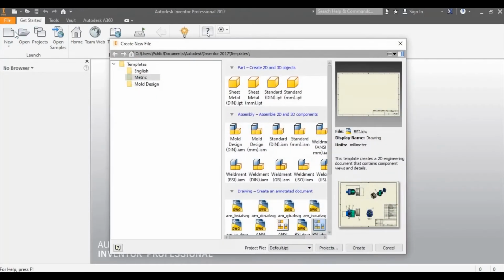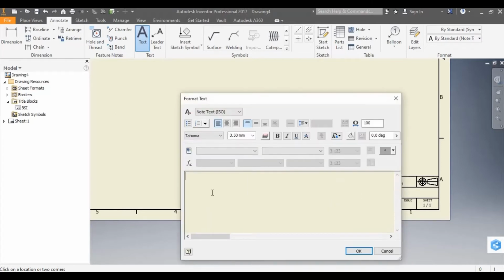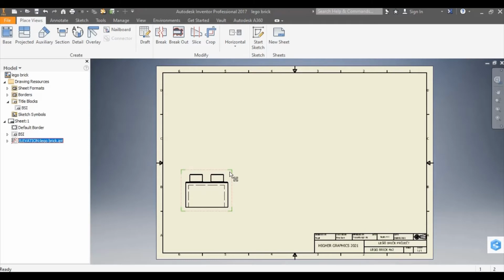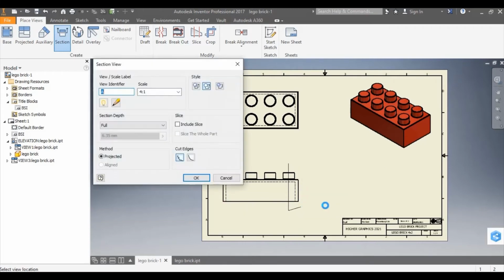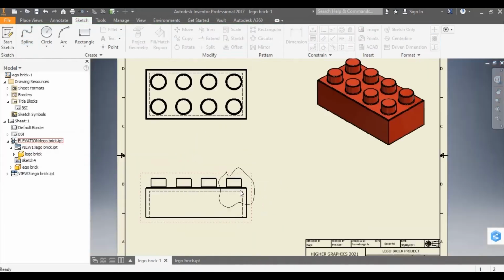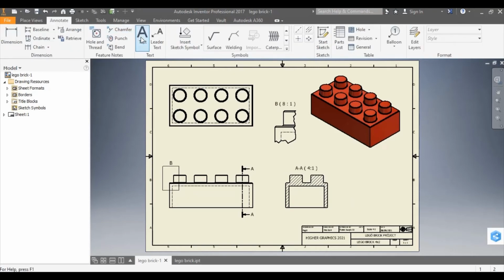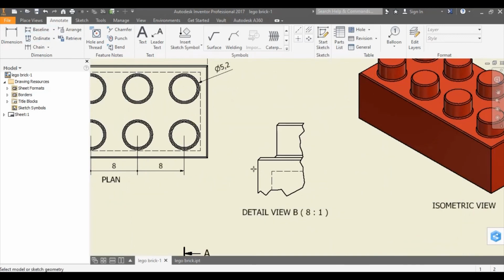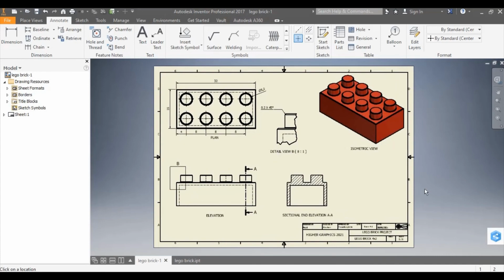How to - create a production drawing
00:00 opening correct drawing format
00:10 setting up third angle projection symbol
02:44 placing & editing views
05:30 break alignment
05:48 full/through section
06:40 stepped section
07:35 partial section
09:05 detail view
09:42 editing auto-generated labels
10:02 adding labels/text
11:25 dimensioning (includes using chain, baseline and creating your own using leader text)
13:15 centrelines